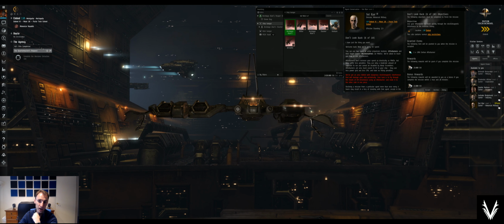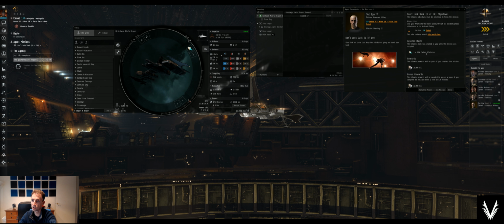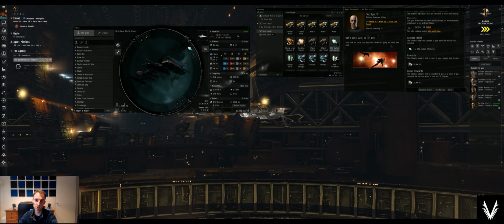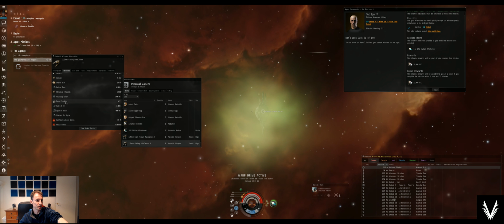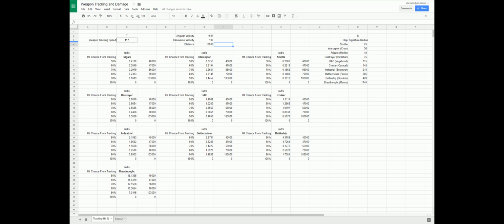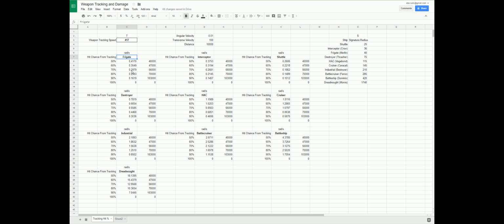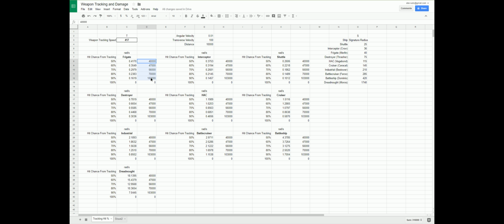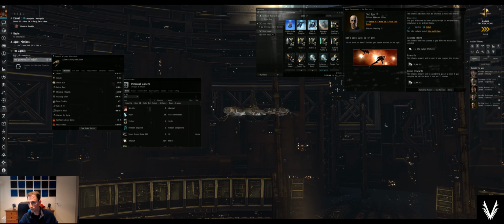Eve Online - Minmatar - My First Spreadsheet - Tracking & Hit % (6/10)